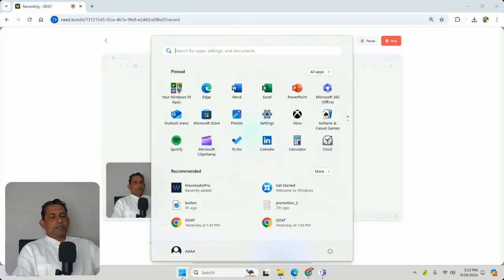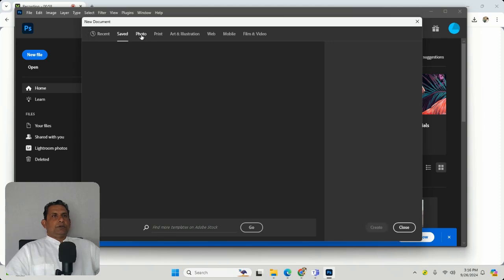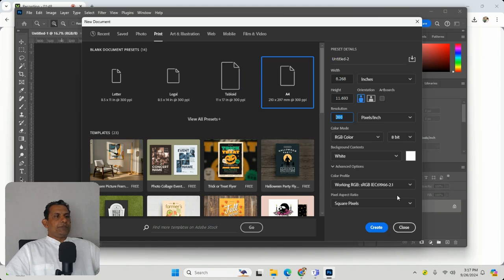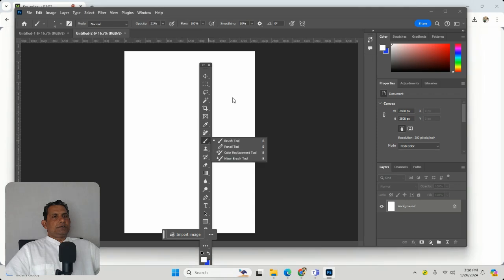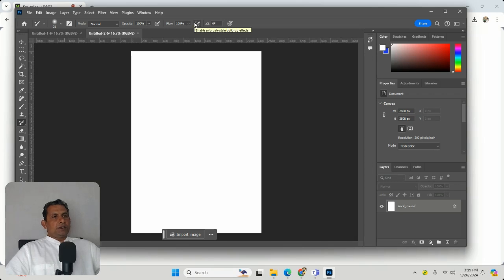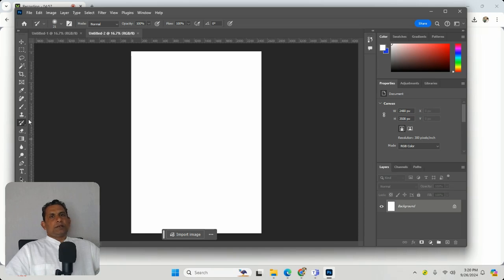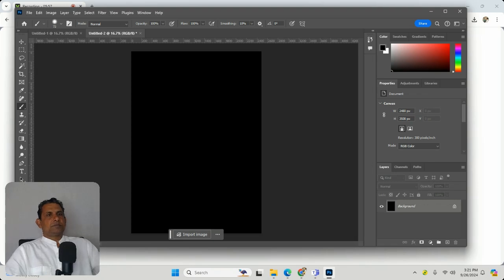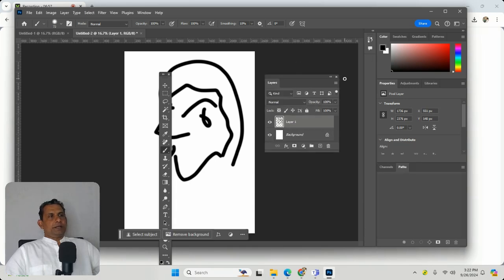Photoshop: Photoshop interface two